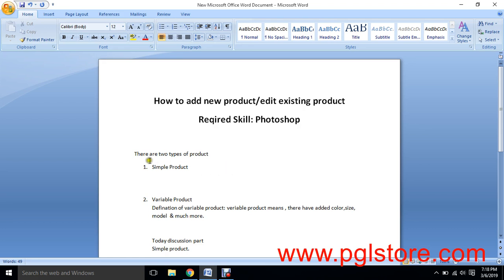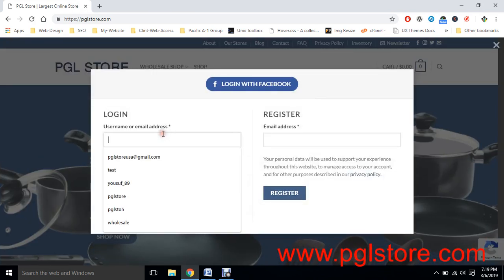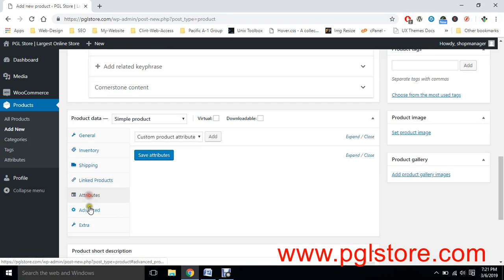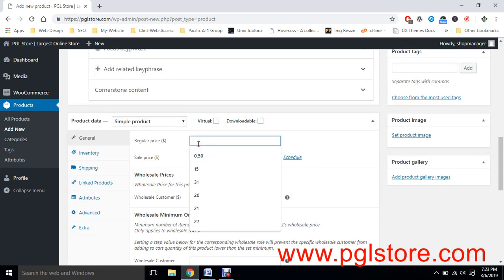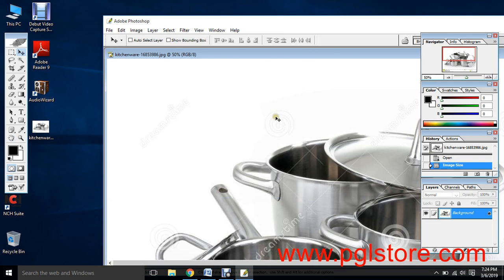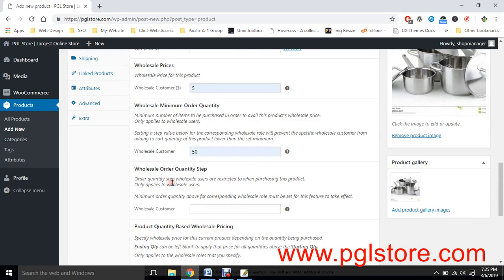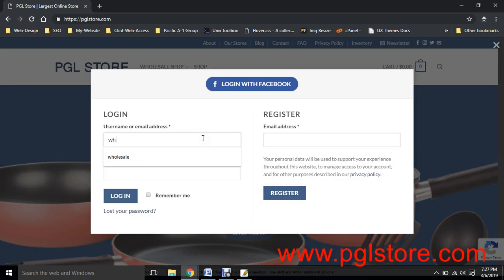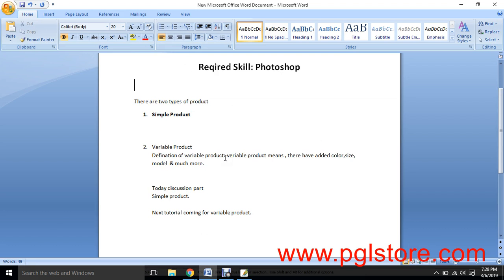How to add simple product in wordpress woocommerce store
Why Dopel Technology : Dopel Technology, one of the largest youtube channel located Gazipur, Dhaka, Bangladesh. Share tips & tricks about Linux Web Hosting , VPS Server , Shared Hosting , Reseller hosting , Dedicated   Server , Domain Registration, CCTV Camera , IP Camera , PABX ,  networking tips, Wordpress theme development tips & tricks, Email server solution tips & tricks.

Our Mission & Vision: Our mission & vision is help to people about technology new think, build their various tech skill.

Dopel Technology